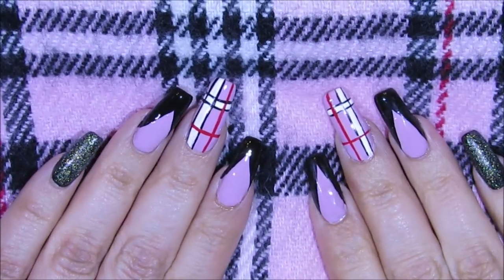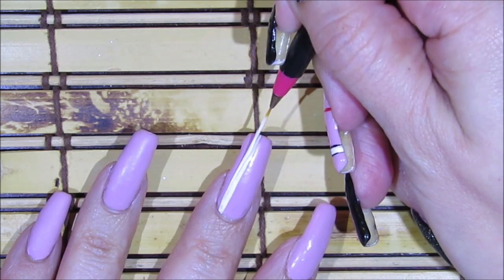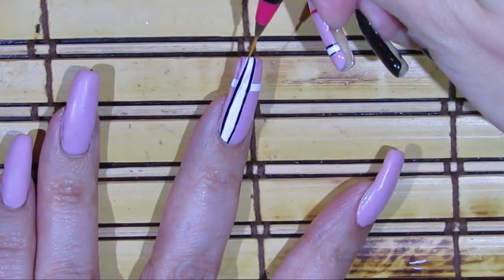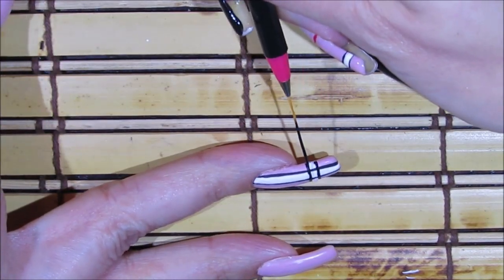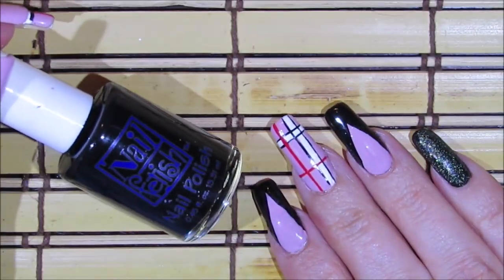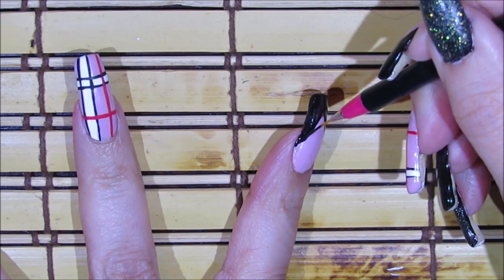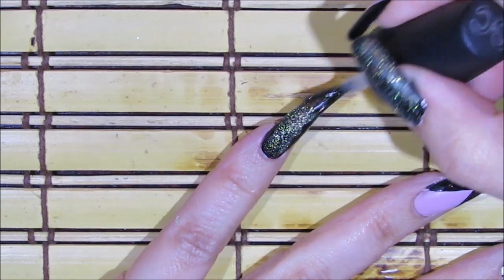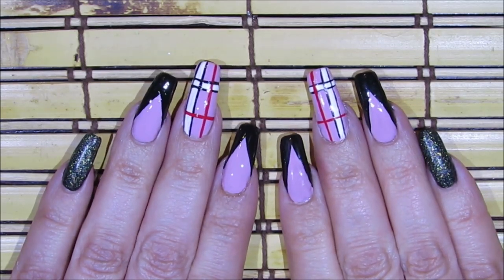🎀 Pink Burberry NAILS 💗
Hello My Wonderful YouTube Family  🎀 Hope you guys are doing Awesome! I leave with you an easy Burberry nail art pattern that will look great with any color combo you choose. Super Big Hugs, Stay Positive, Love you Guys 😘